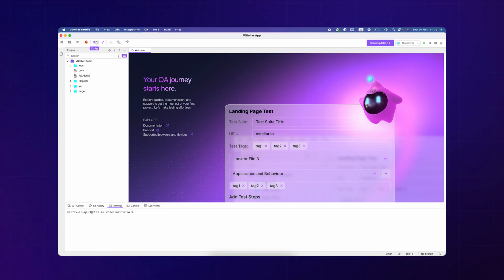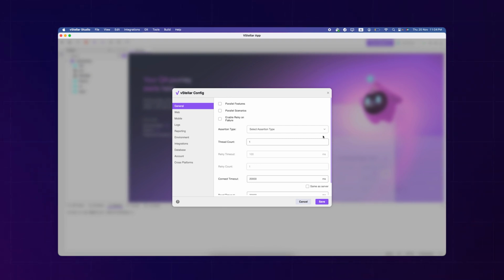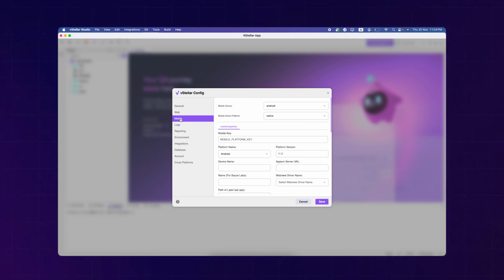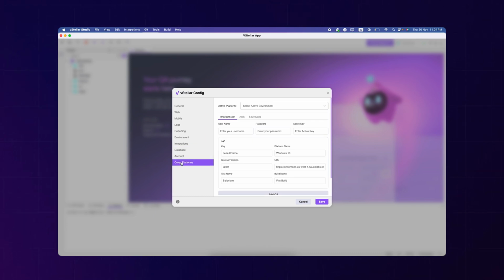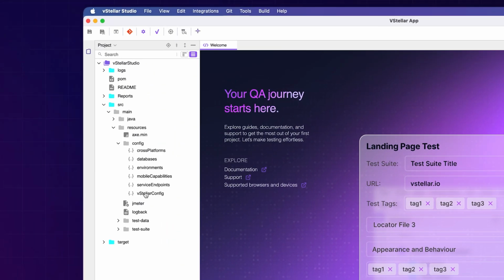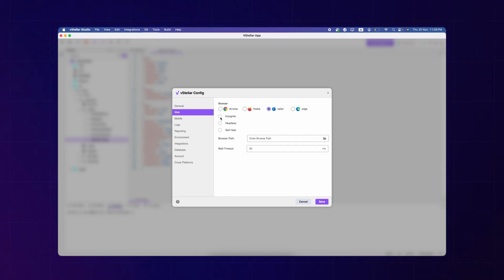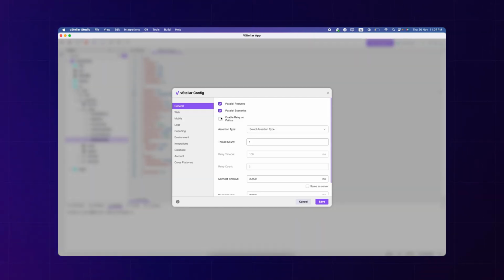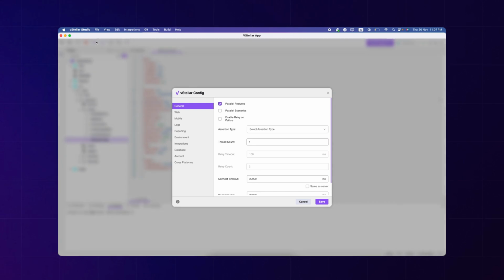How to Configure Project Settings in vStellar Studio?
In this video, learn how to manage and customize your project settings inside vStellar Studio. We will walk you through various configuration tabs, including general settings, browser preferences, mobile device settings, reporting, and integrations with third-party tools.

With vStellar’s smooth sync between the UI and configuration file, you can effortlessly set up and update your testing environment.

What You’ll Learn:
✅ How to Access and Manage Project Configuration
✅ Setting Up Browser and Mobile Preferences
✅ Logging and Reporting Settings
✅ Managing Environments and Integrations
✅ Syncing UI Changes with Configuration Files